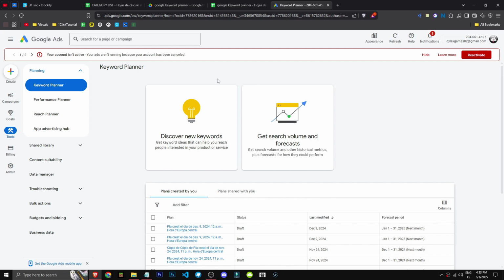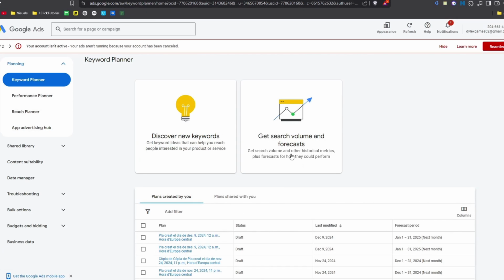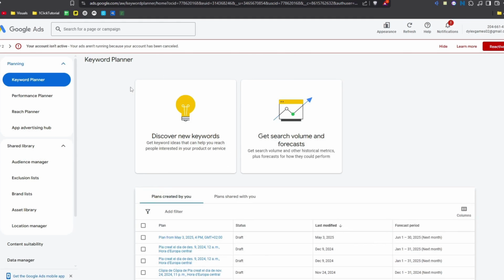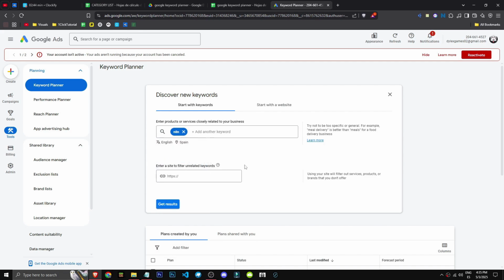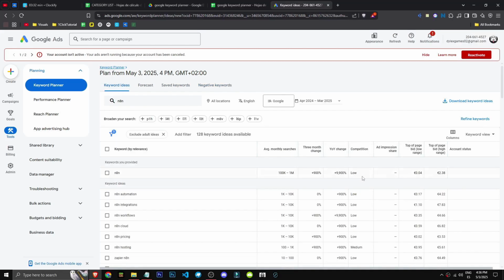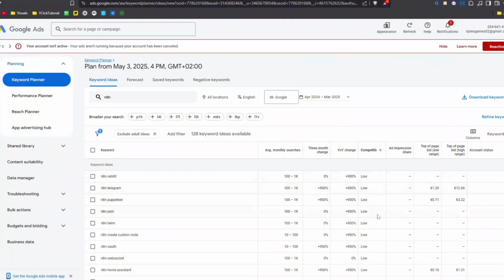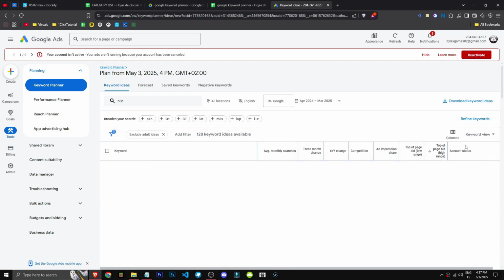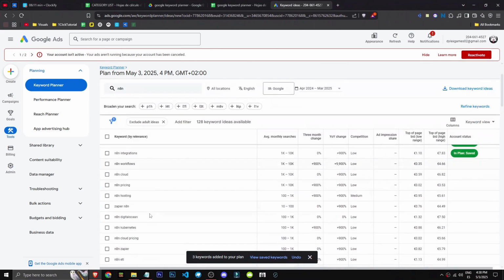Use Google Keyword Planner for SEO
Learn how to use Google Keyword Planner to improve your SEO strategy. Find profitable keywords, analyze the competition, and rank your content higher.🎁 Want to learn more about Artificial Intelligence and stay ahead of the curve?